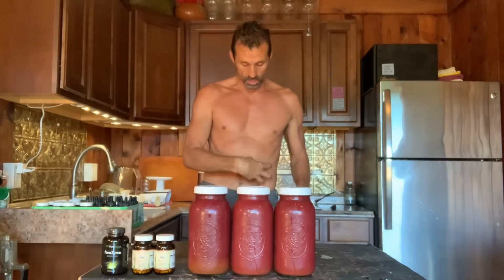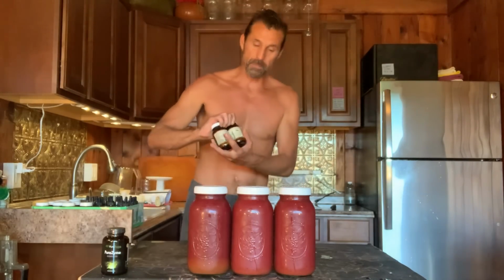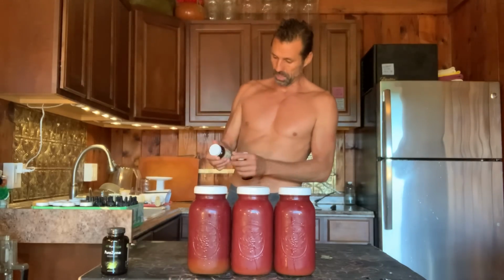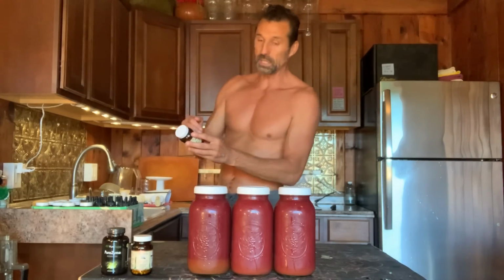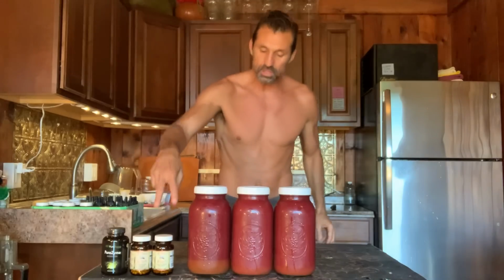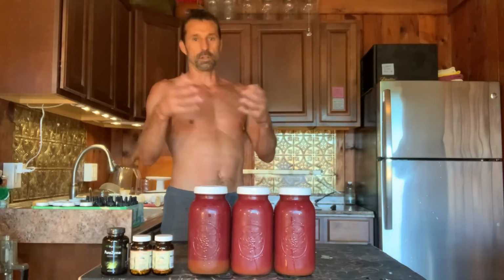DISSOLVE TUMORS, FAT AND CELLULITE PROTOCOL